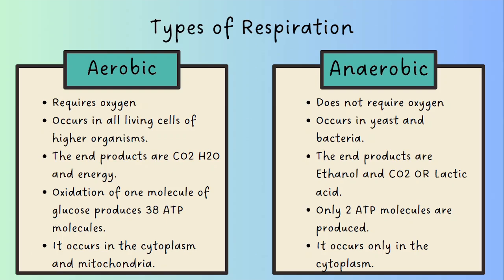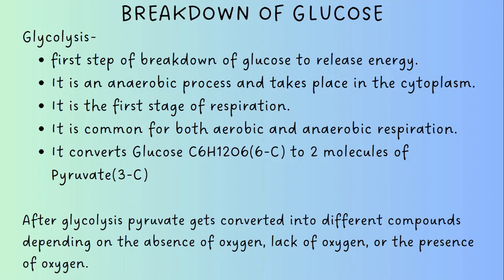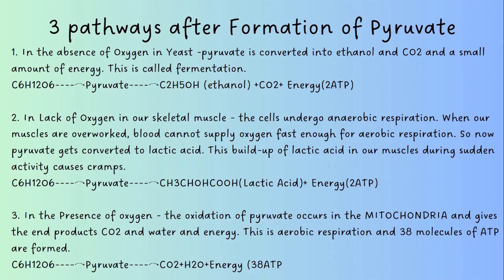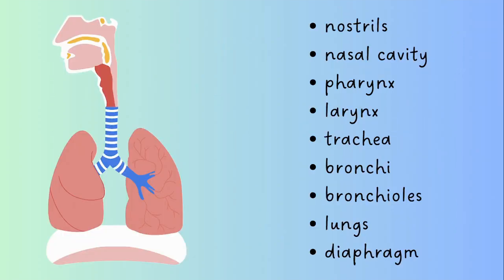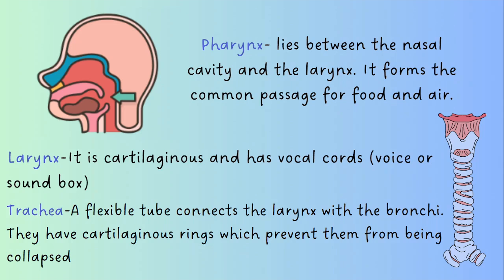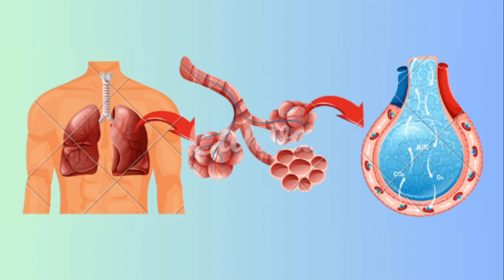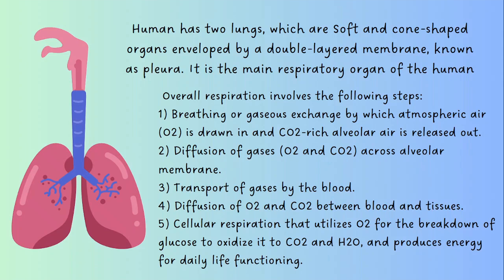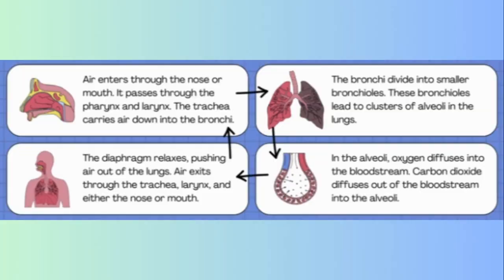Respiration || TGT SCIENCE || TEACHING EXAMS || OAVS